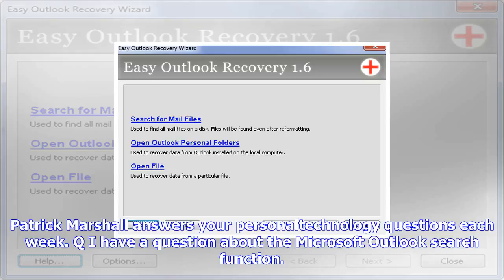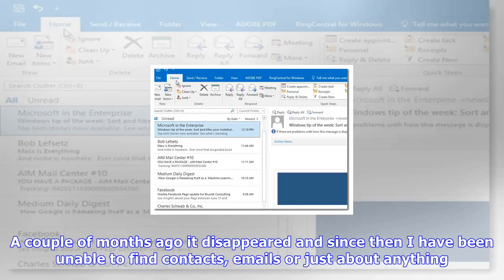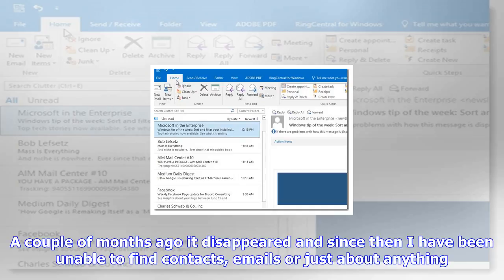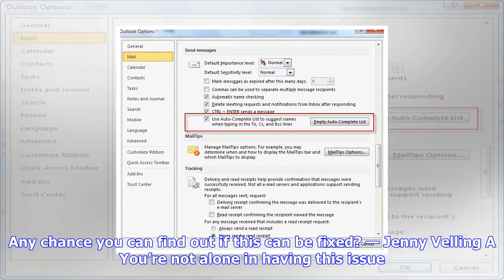Breaking News | Desperate to recover outlook search function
Desperate to recover outlook search function

Patrick Marshall answers your personaltechnology questions each week. Q I have a question about the ...